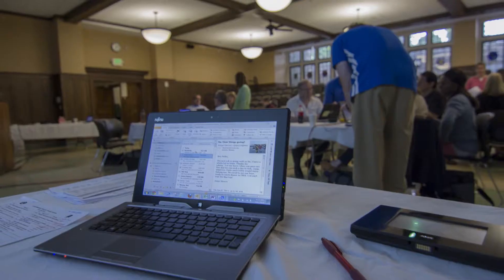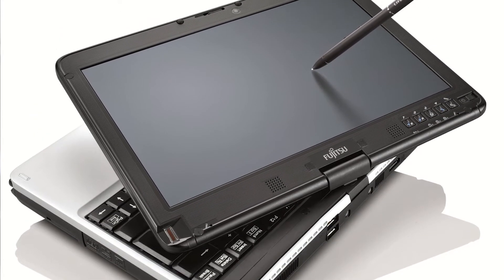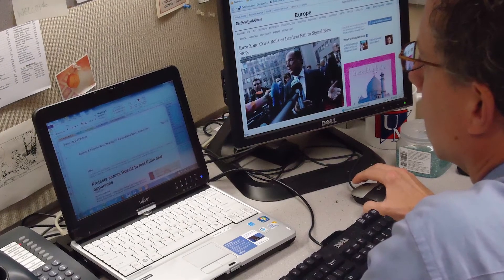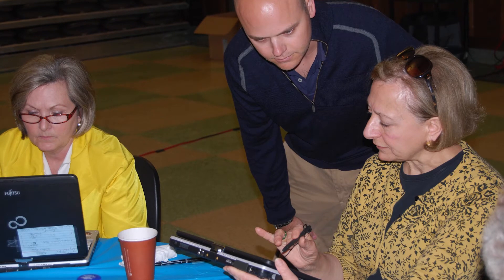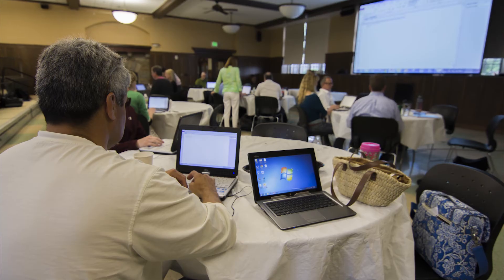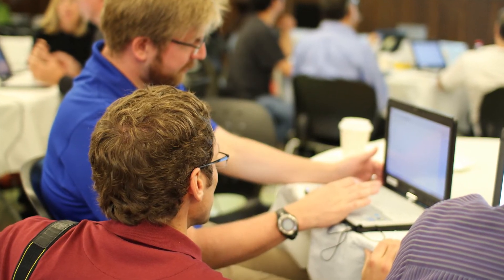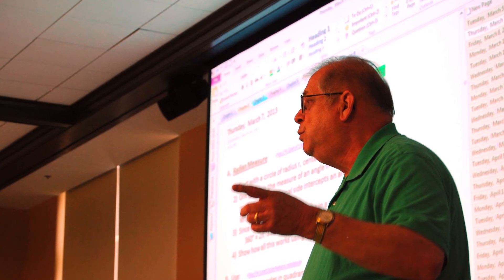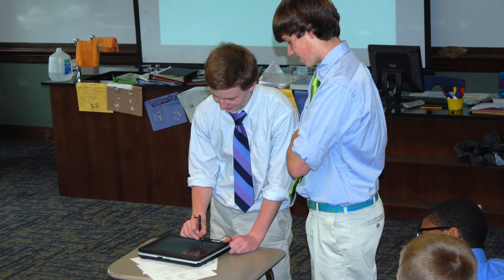Loyola Blakefield's Tablet Program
A deeper look inside Loyola Blakefield's Faculty Tablet Program.